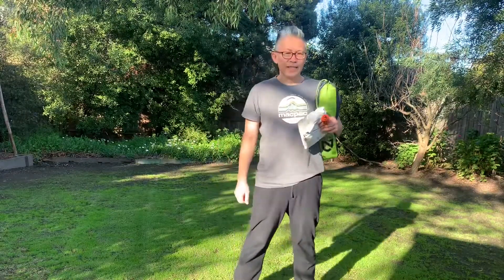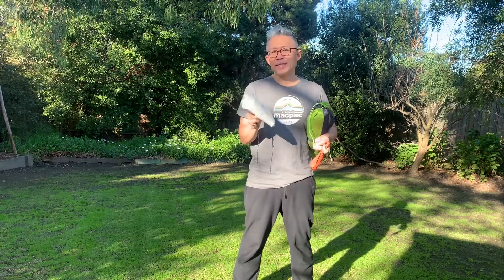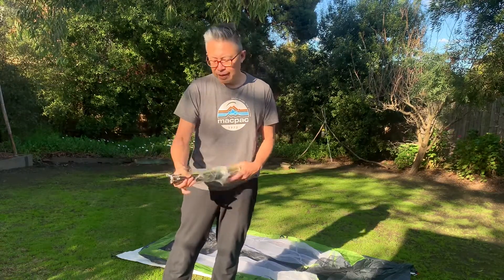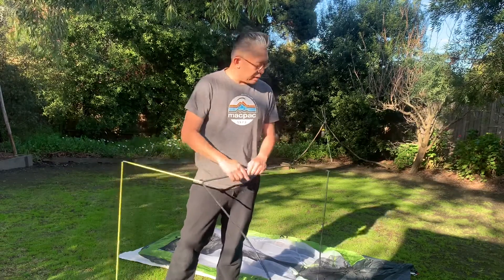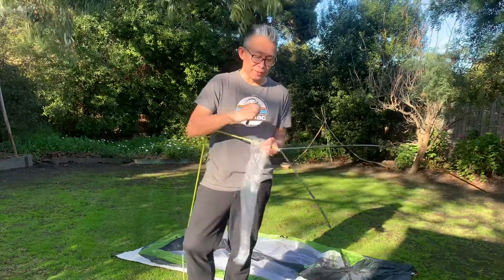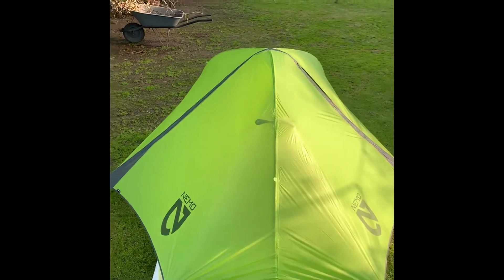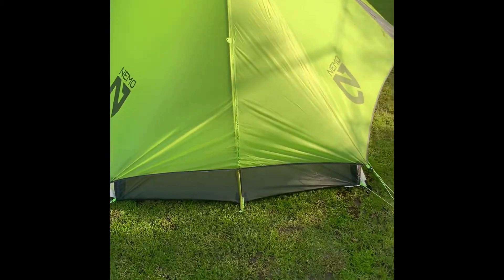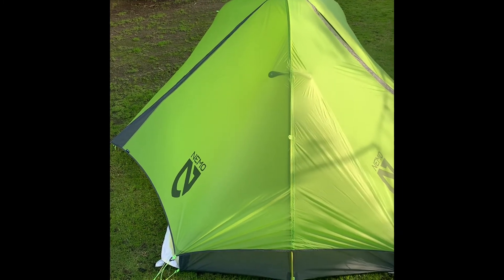Nemo Hornet 2P review